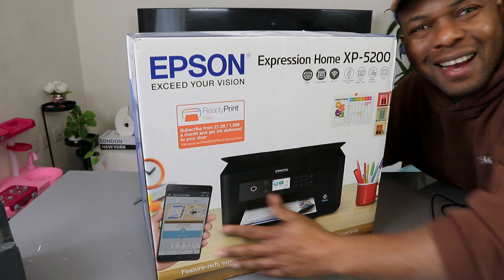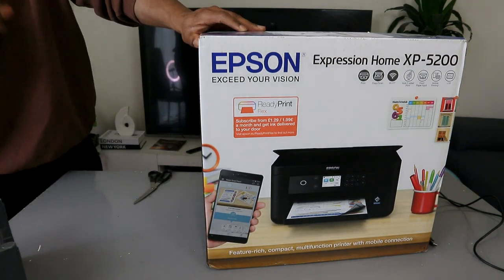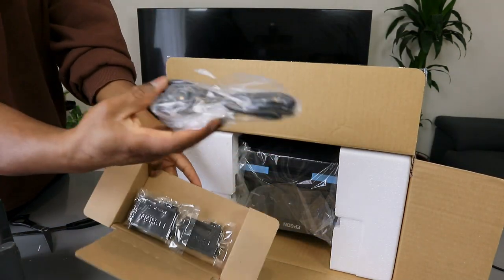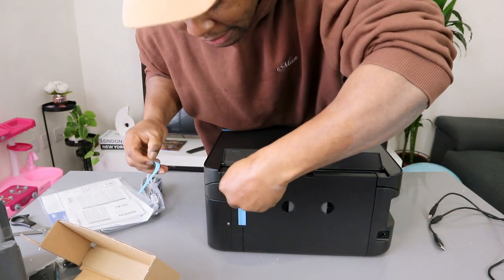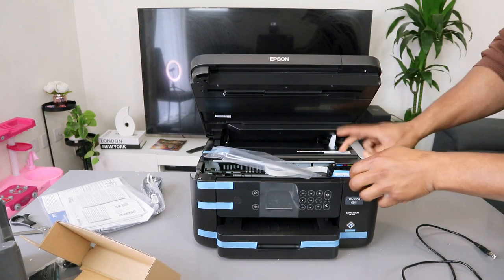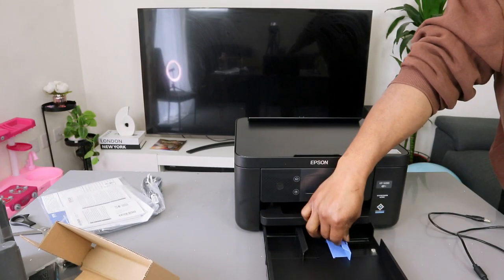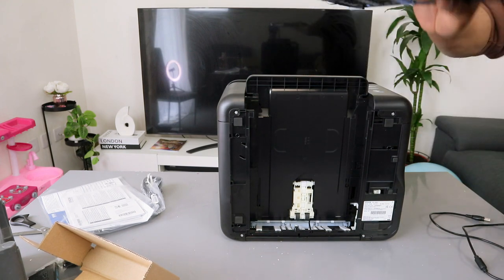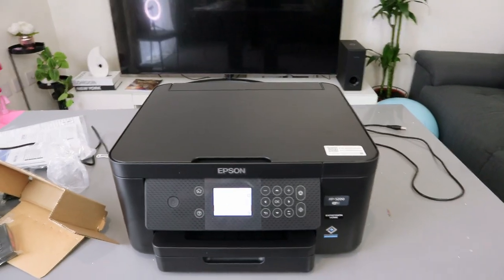Epson Expression Home XP 5200 Unboxing, Plug To Power, Loading the Paper & Overview !!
This video is Epson XP 5200 Unboxing, Plug To Power, Loading the Paper & Overview !!
The Epson Expression Home XP-5200 is a multifunction inkjet printer that provides printing, scanning, and copying capabilities. It is an excellent choice for individuals who require a versatile and cost-effective printer for home use.
Here is an overview of the Epson XP5200 (Amazon)
Design and size: The XP-5200 is a compact and elegant printer that occupies minimal space on your desk. It boasts a small footprint and a sleek design that is visually appealing from all perspectives.
Epson XP5200 printer

Features: The XP-5200 offers a range of features, including:

- Wi-Fi and Wi-Fi Direct connectivity for convenient wireless printing
- Support for mobile printing through the Epson Smart Panel app
- Automatic double-sided printing to conserve paper
- A 150-sheet input tray
- A 6.1cm color LCD screen for effortless navigation
- Printing resolution of up to 4,800 x 1,200 dpi for sharp and vibrant prints
- Mono printing speed of up to 33 ppm and color printing speed of up to 20 ppm

Ink and toner: The XP-5200 utilizes Epson's four-color Claria 503 inks, which deliver reliable and clear prints while keeping costs to a minimum.

Overall, the Epson Expression Home XP-5200 is a versatile and affordable all-in-one printer that is well-suited for individuals who require printing, scanning, and copying capabilities at home.

Before purchasing the Epson XP5200, consider the following:

- The print speed, particularly for color printing, is somewhat slow.
- The ink cartridges can be costly, so it is important to factor in the cost of ink when making your decision. Ink (Amazon)
- The absence of an automatic document feeder means that scanning documents will need to be done one page at a time.

If you are in search of a fast and affordable all-in-one printer, the Epson XP5200 may not be the optimal choice for you. However, if you desire a versatile and stylish printer for occasional use, the XP5200 is a commendable option.

https:// geni.us/ALBCSs

https:// geni.us/pYlJGQd